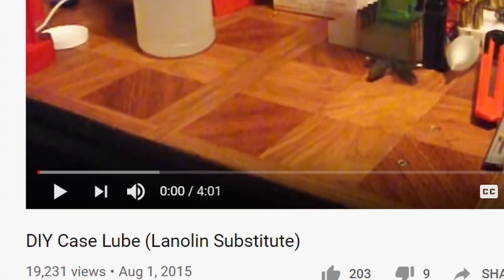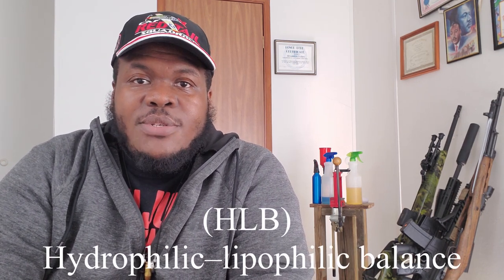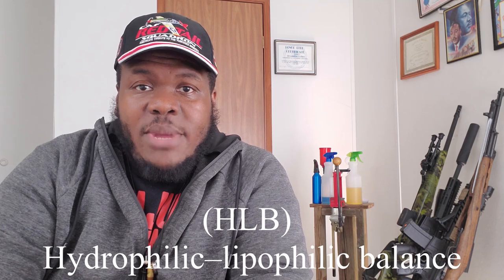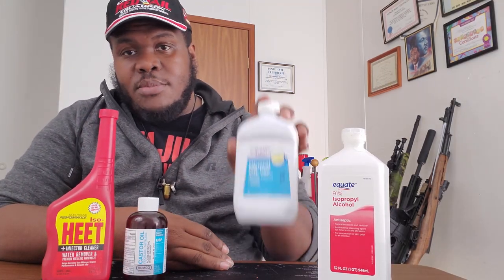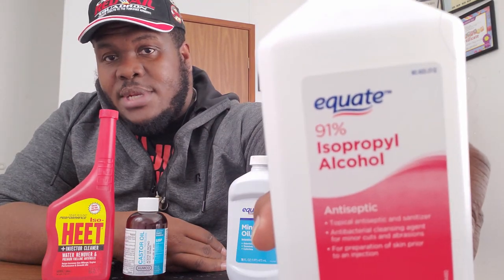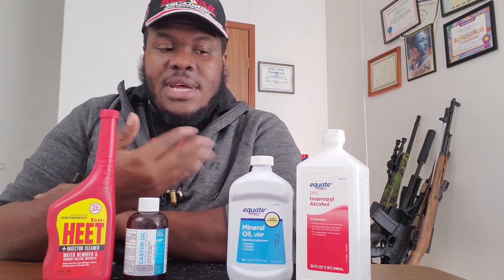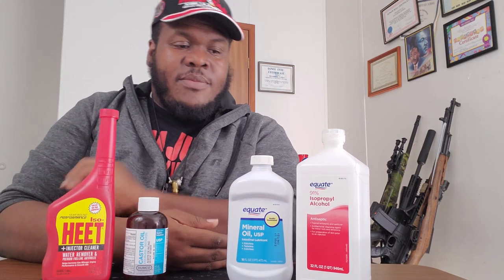DIY Case Lube 2.0 (Lanolin Substitute)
I tried my hand at this a few years ago when i learned about people making their own lubes using Lanolin oil. Where I live Lanlion is not a product that you see. I cant walk into a store and grab it off of the shelf. On top of that its a bit on the pricey side for the amount that you get. So after some brainstorming and a little research I learned that Mineral oil has a similar  Hydrophilic–lipophilic balance (HLB) as Lanolin. After many views and several comments I learned that mineral oil being petroleum based has the potential to be a primer killer. After some careful consideration I went back to the drawing board to revamp this lube. After more research i discovered a plant based oil that also shared a similar HLB to both the Lanolin and the Mineral oils. This DIY case lube uses Castor oil as a substitute for liquid lanolin. After the initial test yielded positive results I decided to make an updated video. Try it and tell me what you think.
🎵 Track Info:

Title: Bucket List by Doug Maxwell, Jimmy Fontanez
Genre and Mood: Hip-Hop & Funky

✲The materials shown here @ WhatsUpTankWashington